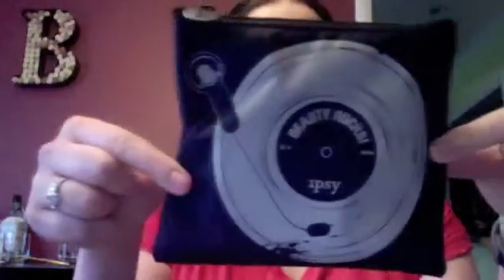Ipsy April20014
ONLY $10 A MONTH!
4TO5 PRODUCT!